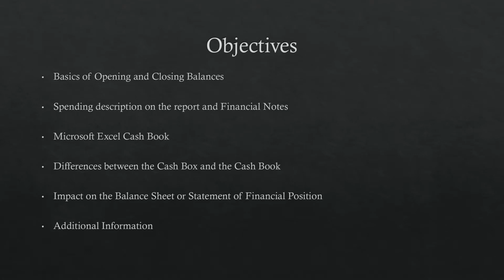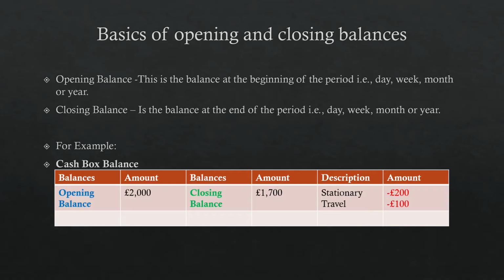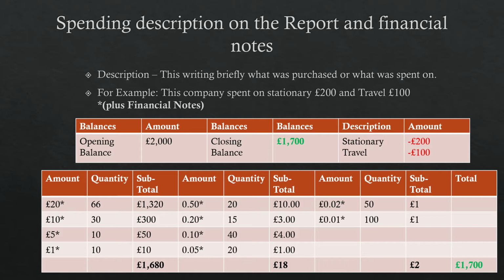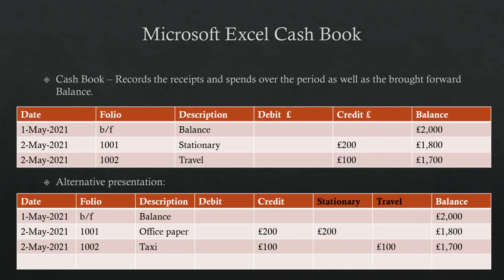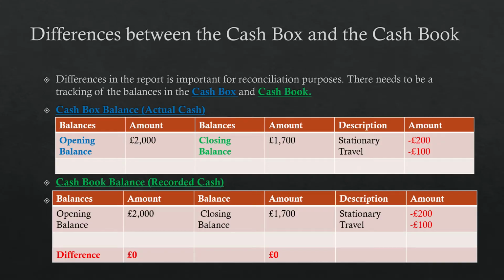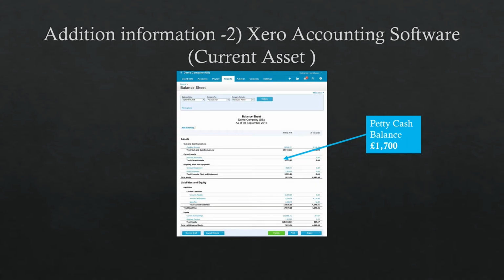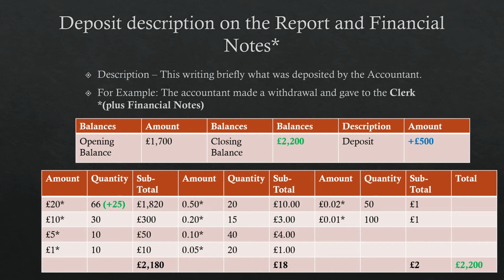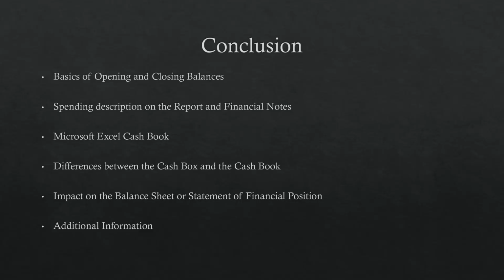Petty Cash Management Xero Accounting Software - Business Start up Training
In this video we will look at the basic of a petty cash management system. We will look at opening and closing balances as well as spending. We also integrate in the  Xero Accounting software attaching it to the balance sheet, to specific in the current asset.